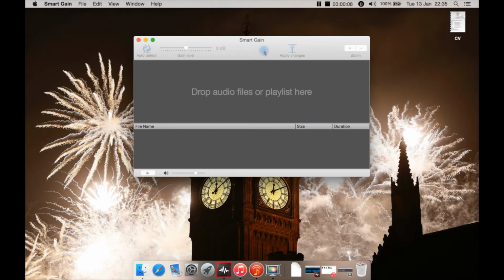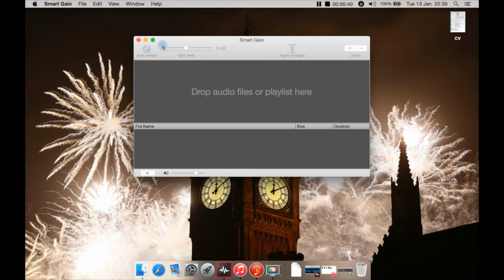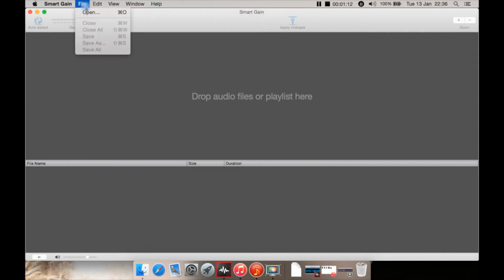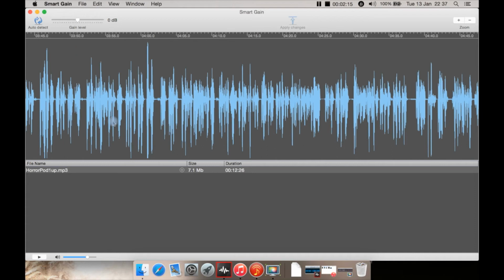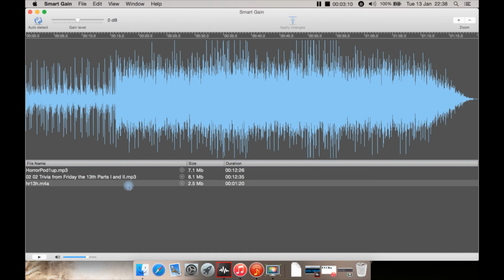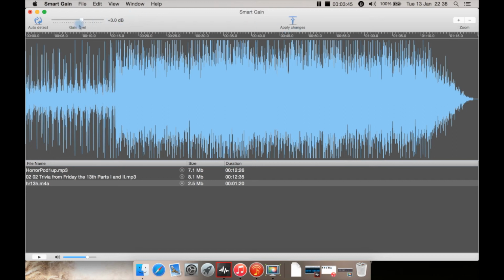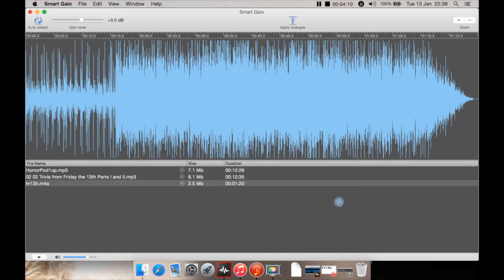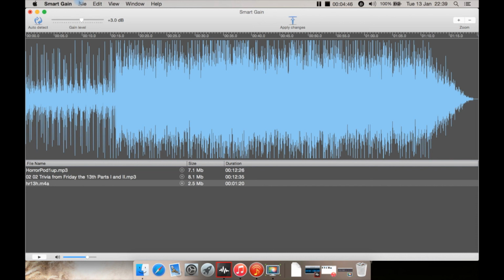Smart Gain (Audio Normalizer): Review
Review for the audio normalizer for Mac, Smart Gain.
You can normalize a section of sound or the whole file, it has has a smart auto detect option.

Version: 1.3

Thanks to XwaveSoft for making this review possible.